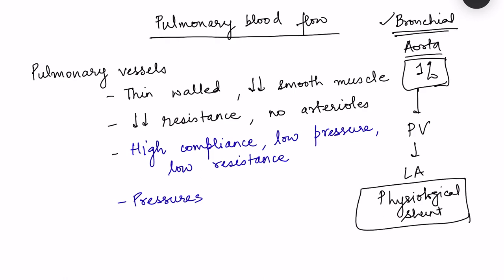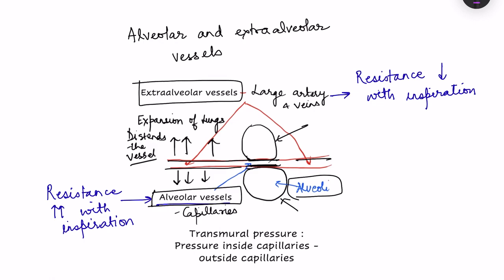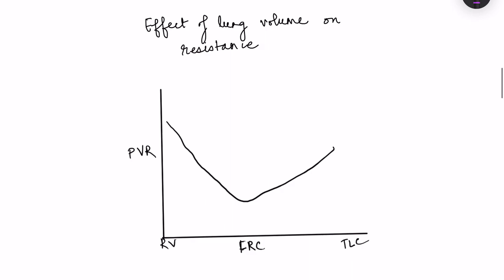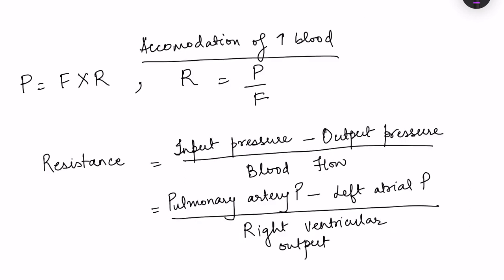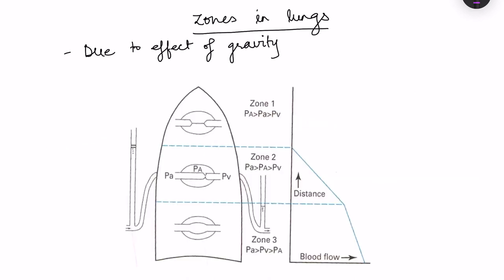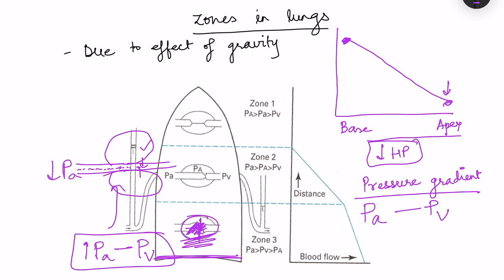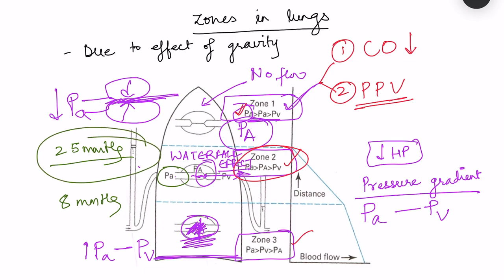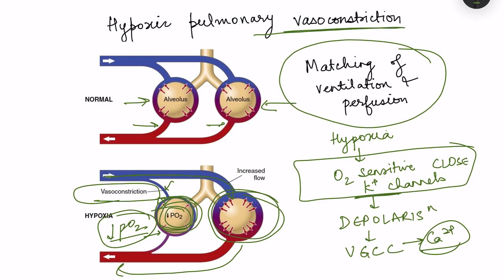Pulmonary circulation physiology functional features mbbs | Cardiovascular system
Cardiovascular physiology lecture on regional pulmonary circulation